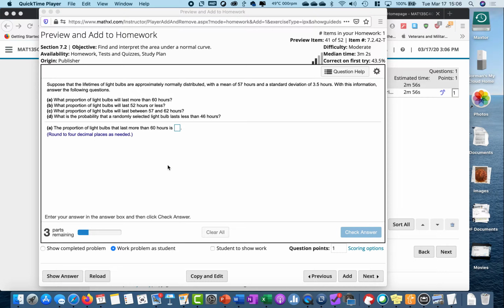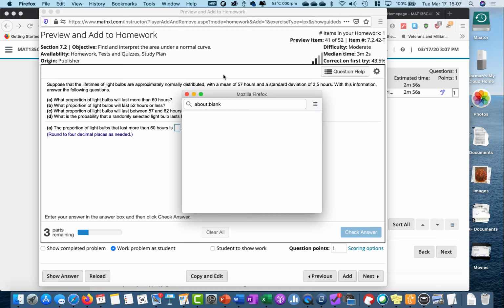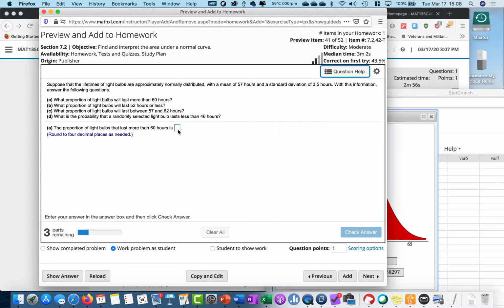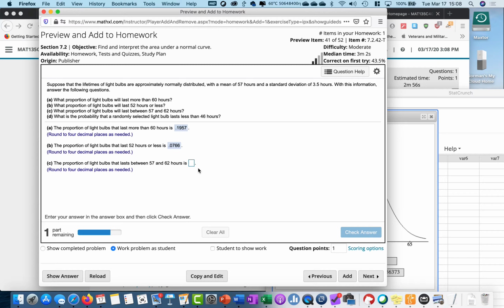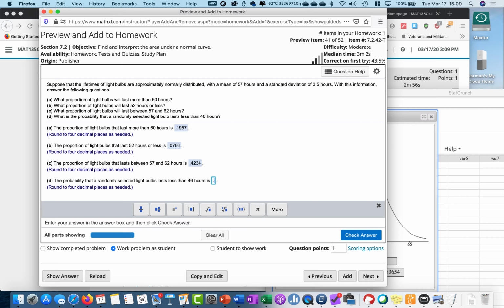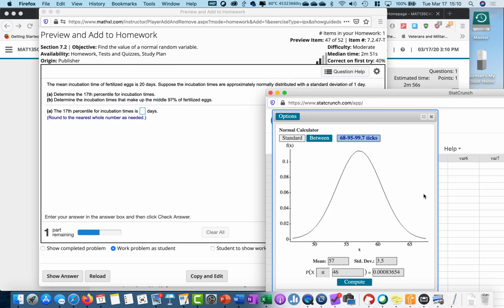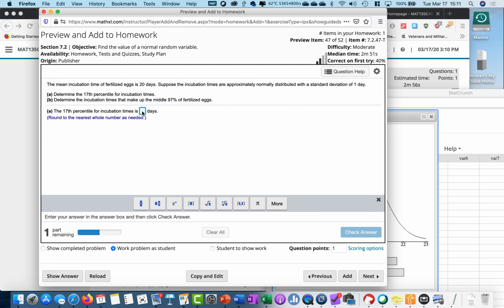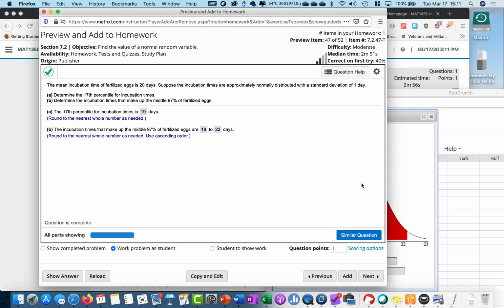StatCrunch Tutorial: Compute probabilities with the Normal Distribution.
In this video I show how to compute various probabilities with the normal distribution.
0:00 Beginning
3:30 Going the other way

I also show how to go the other way and to compute the z-values/x-values for a given upper tailed or lower tailed probability.

To find the values for the middle area, find either the corresponding lower/upper tailed probability and make the adjustment.